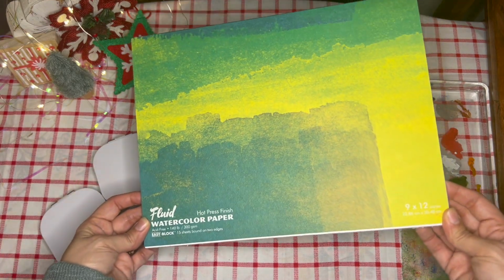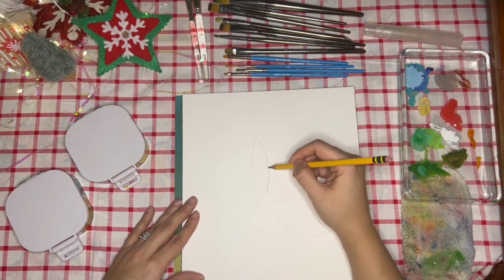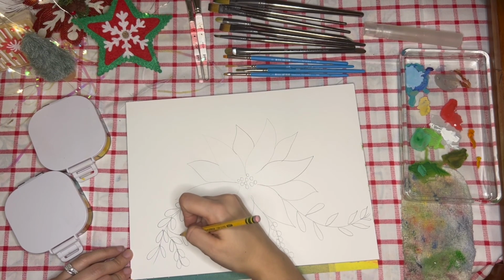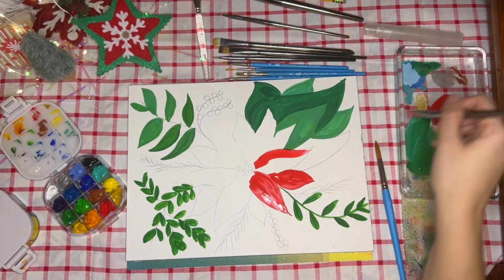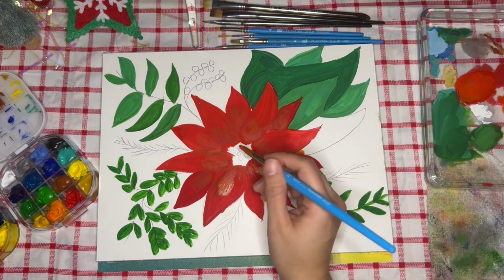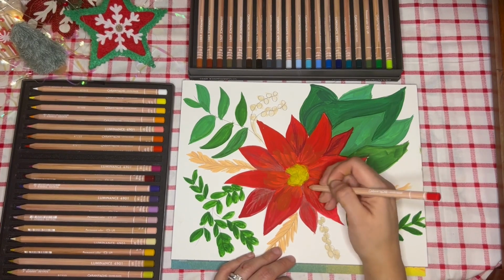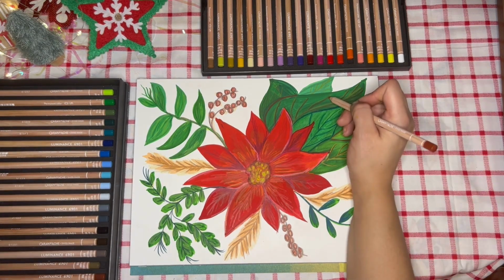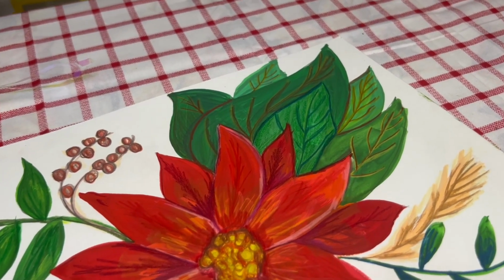12daysofchristmas Day 7 How to paint a poinsetta flower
Day 7... Flowers!!! I love painting flowers. How fun are these poinsettias? I learned so much about them from making this video, they are a pretty and cool flower.